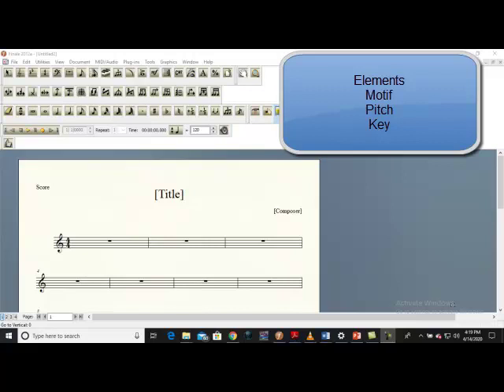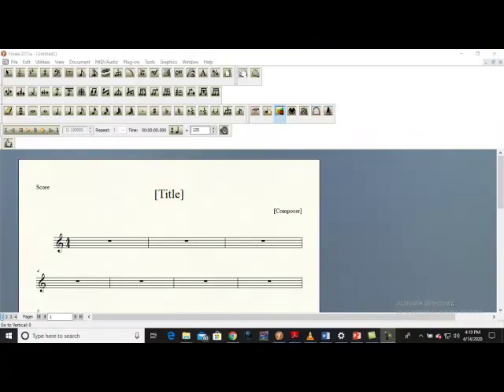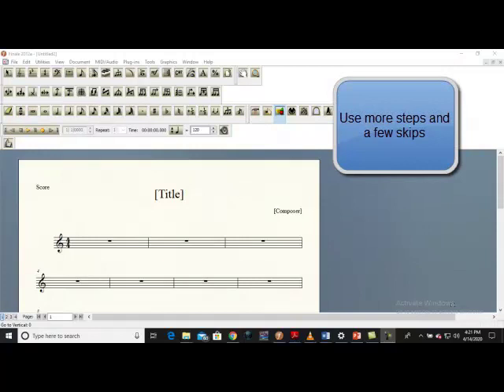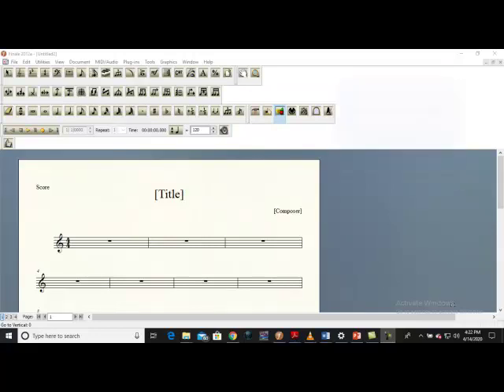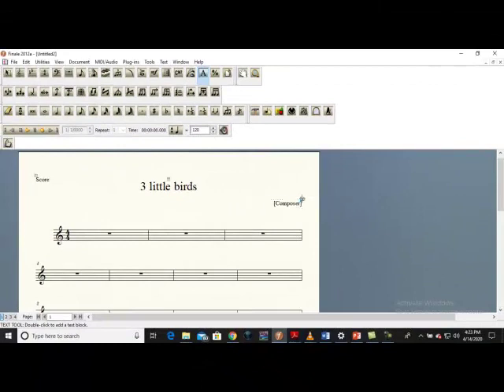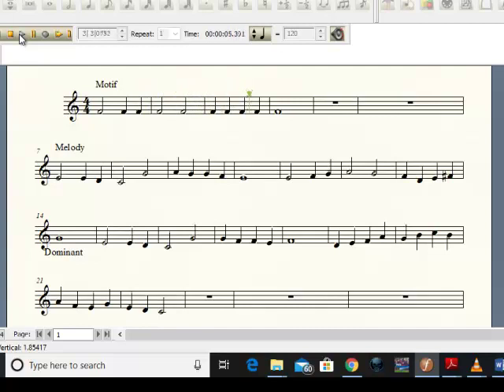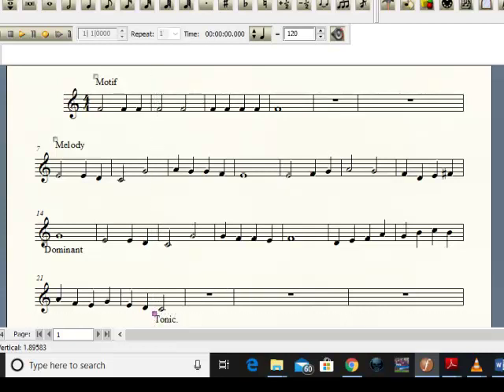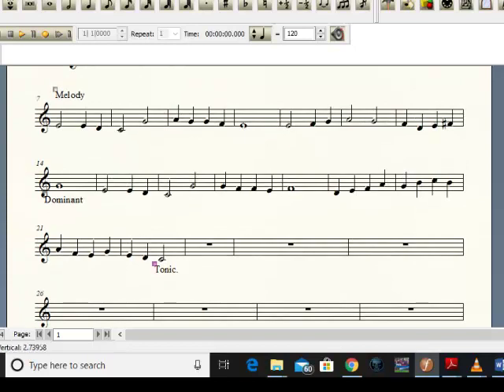Melody writing using simple basic rules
how to create simple melodies with simple basic rules. This will help any beginner composer to start writing music